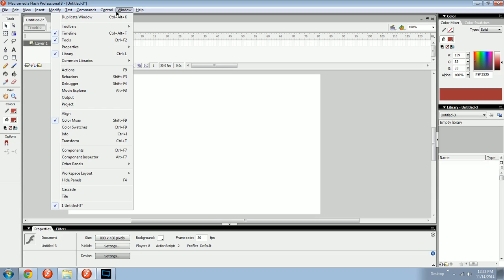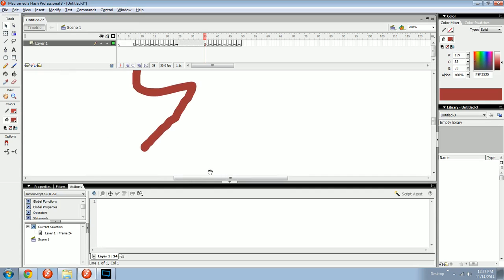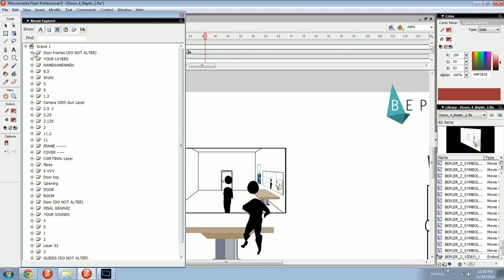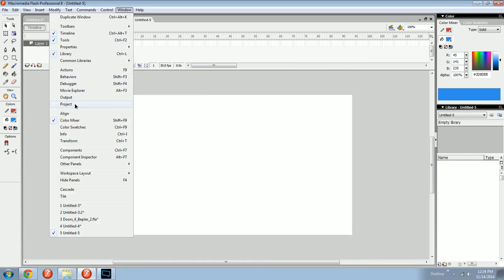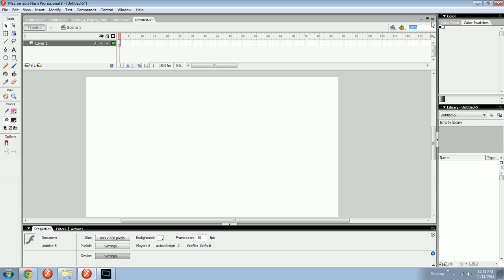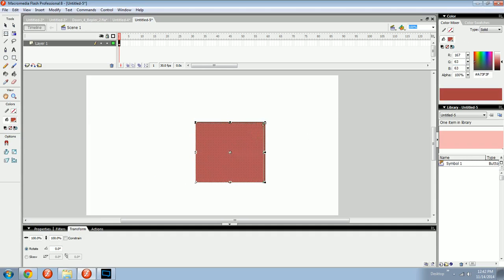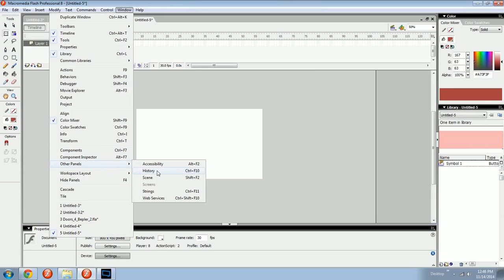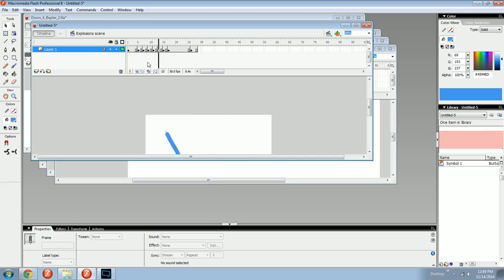All The Other Windows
Let's find out what the heck is going on with those windows that didn't get talked about!